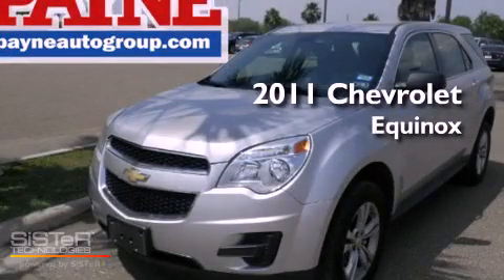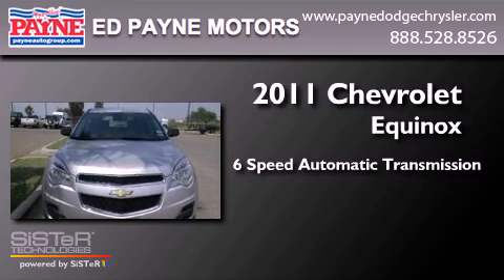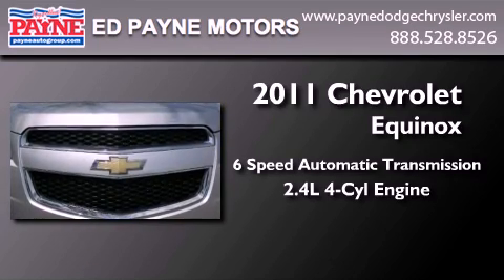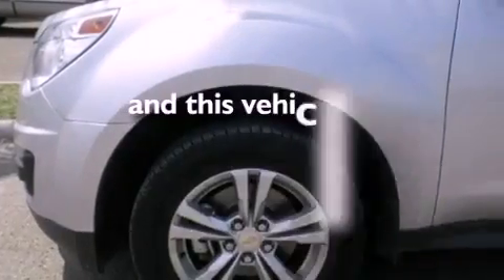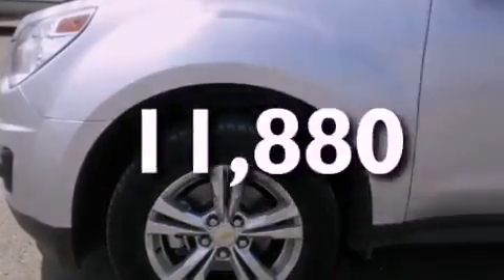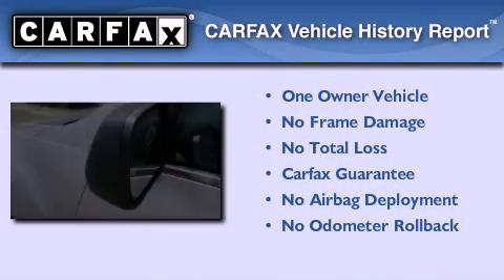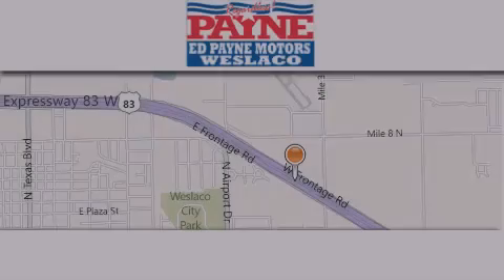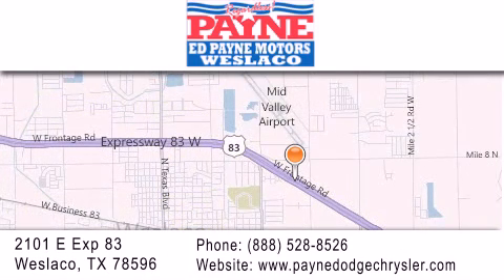2011 Chevrolet Equinox Weslaco TX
Year : 2011
 Make : Chevrolet
 Model : Equinox
 Engine : 2.4L 4 cyls
 Trans . : Automatic 6-Speed
 Exterior : Silver Ice Metallic
 Miles : 11,880
 Interior : Light Titanium/Jet Black w/Cloth Seat Trim
 Stock : T248153

 2101 E. Exp 83